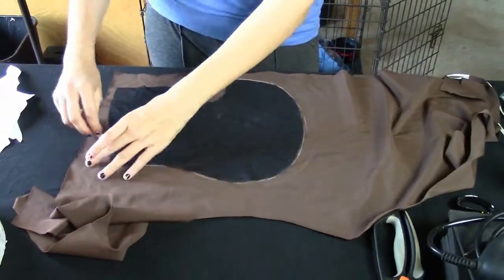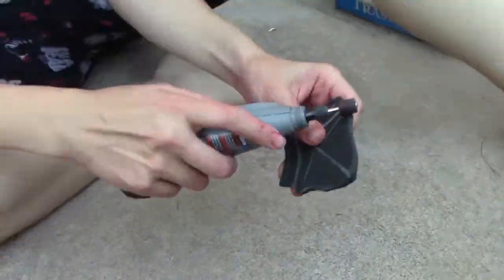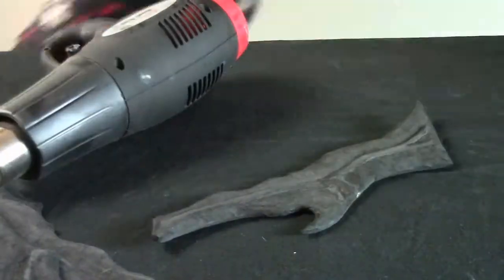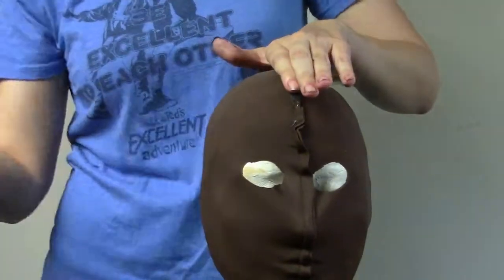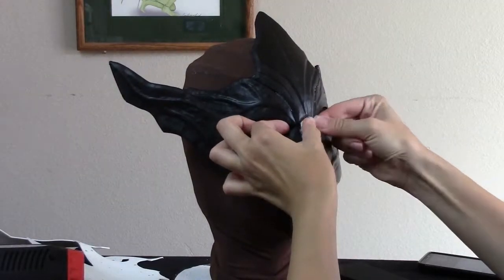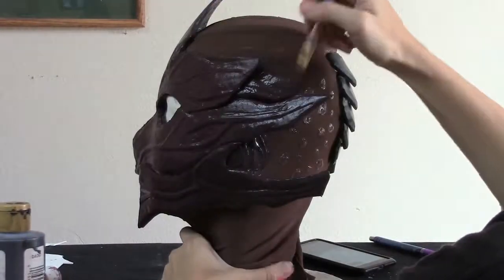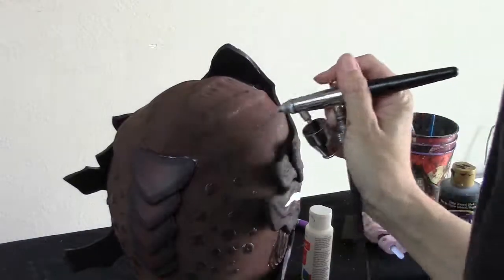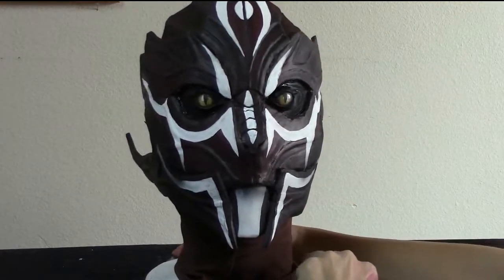TURIAN MASK TUTORIAL